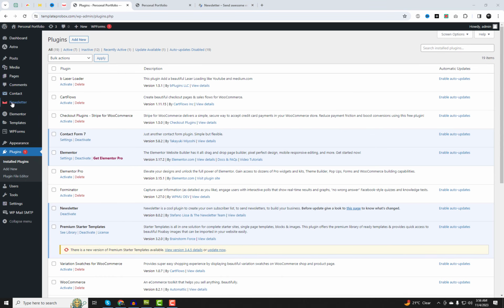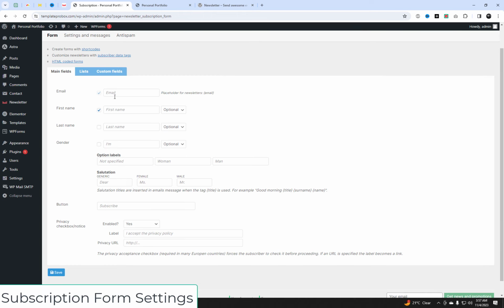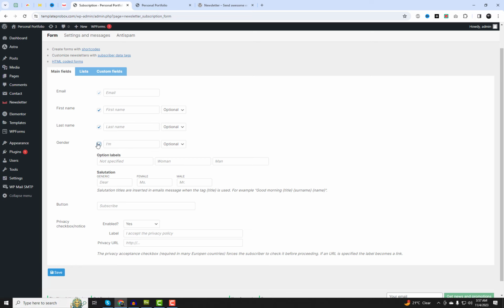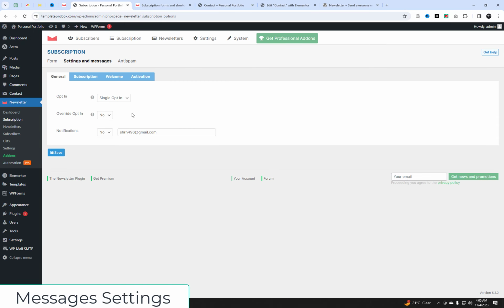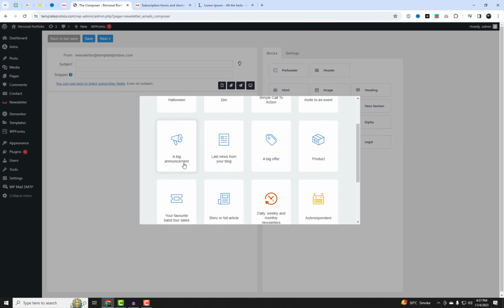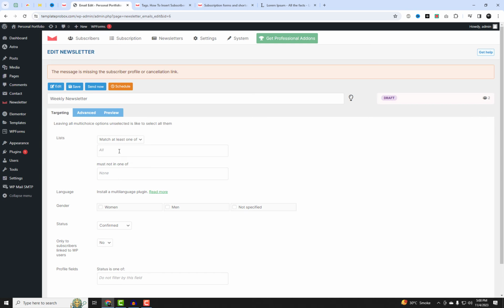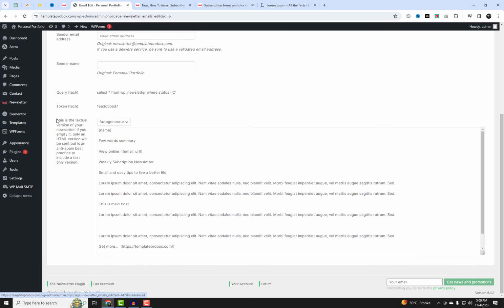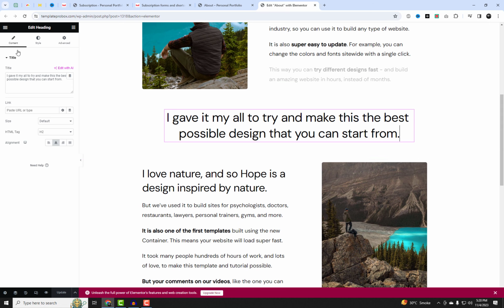How to Create a Free Email Newsletter in WordPress (With Subscription Form)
In this Wordpress tutorial, we'll show you how to create an email newsletter in WordPress with a subscription form using the "Free Newsletter Plugin." Email newsletters are a powerful way to engage with your audience and keep them informed about your latest updates.

In this tutorial, you'll learn how to:
✅ Install and activate "The Newsletter Plugin" in your WordPress website.
✅ Set up and configure the plugin for your newsletter needs.
✅ Create stunning email newsletters with customizable templates.

The Newsletter plugin is a powerful and easy-to-use email marketing system for your WordPress website. It allows you to create, send and track newsletters, build your mailing list, and engage your subscribers with your own content. Some of the features of this plugin are:

- **Drag and drop composer**: You can use a simple and intuitive interface to design your newsletters with more than 25 blocks, such as images, videos, blog posts, products, and more. You can also customize the layout, colors, fonts, and styles of your newsletters with real-time preview.
- **Unlimited subscribers and newsletters**: You can create and manage as many subscribers and newsletters as you want, without any limitation. You can also segment your subscribers into different lists and target them with specific campaigns.
- **Subscription forms and widgets**: You can easily add subscription forms and widgets to your website, either with a shortcode, a widget, or a custom form. You can also integrate the plugin with popular form builders, such as Contact Form 7, Ninja Forms, Elementor, and more.
- **Email delivery and tracking**: You can control the delivery speed and frequency of your newsletters, and choose between different methods, such as WordPress mail, SMTP, or external services like Sendinblue. You can also track the performance of your campaigns with detailed reports and statistics, such as opens, clicks, bounces, and more.
- **Automation and integration**: You can set up automated newsletters that are triggered by certain events, such as new posts, user registration, birthday, and more. You can also create follow-up series and autoresponders to nurture your leads and customers. Moreover, you can integrate the plugin with other WordPress plugins and services, such as WooCommerce, BuddyPress, WPML, and more.

For more information and examples, please visit the plugin features page¹.

Creating an email newsletter doesn't have to be complicated, and this free plugin makes it simple for anyone to get started. Whether you're a blogger, small business owner, or content creator, email newsletters are an excellent way to connect with your audience.

Don't miss out on this opportunity to learn how to create an email newsletter in WordPress for free with "The Newsletter Plugin."